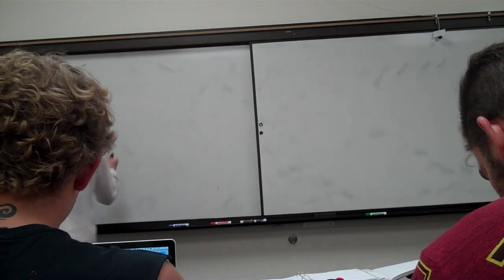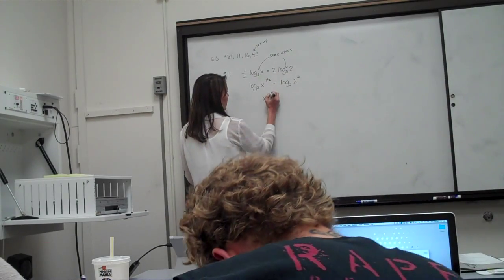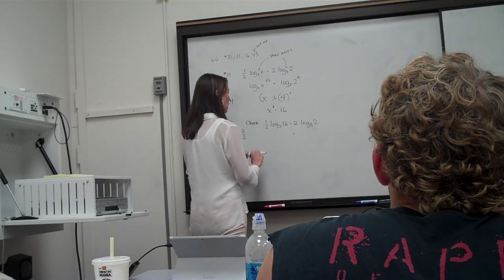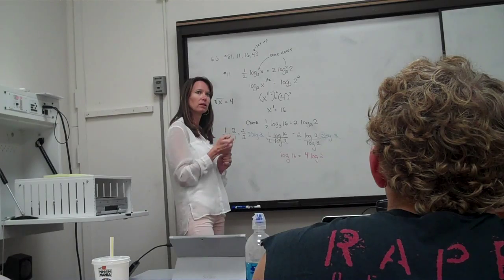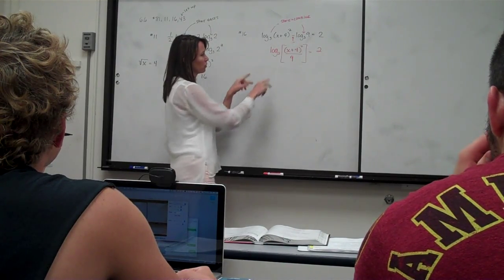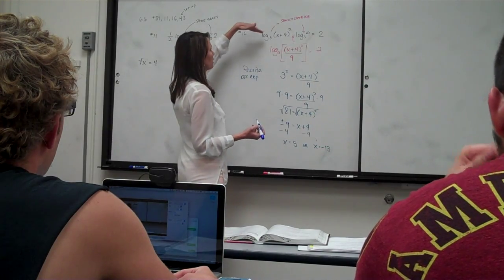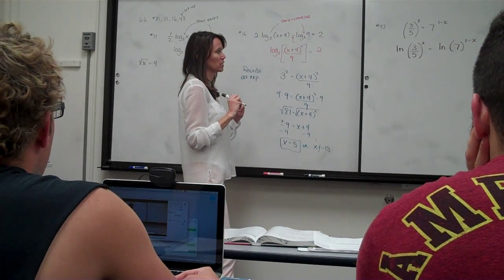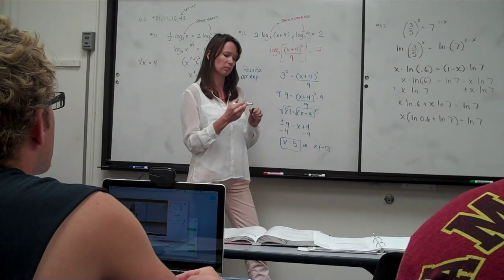Math 1050 Date: 7/7/2015